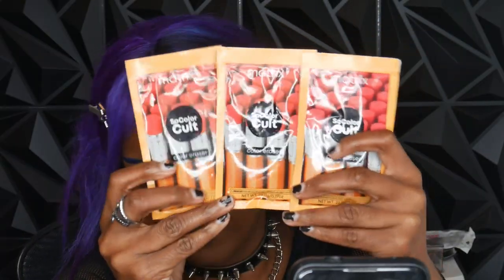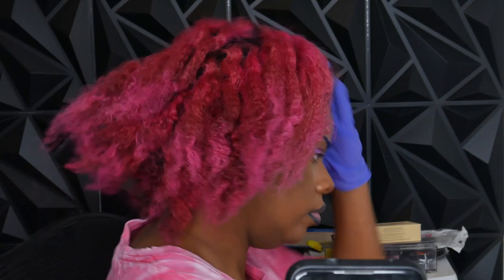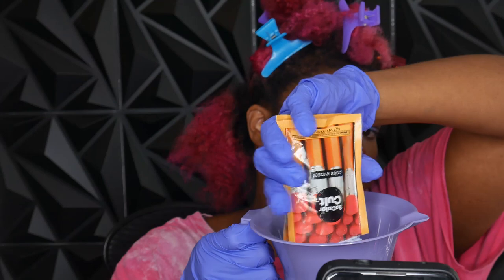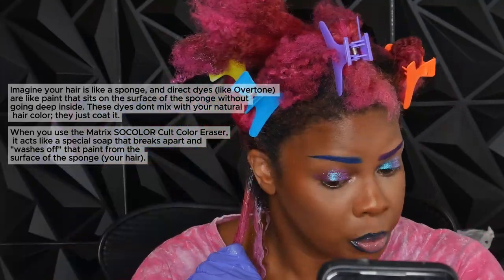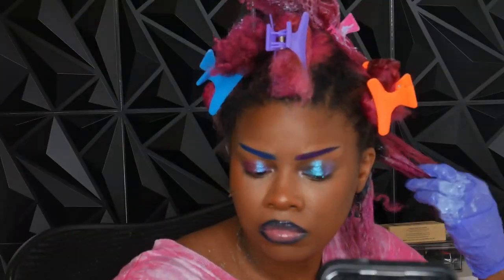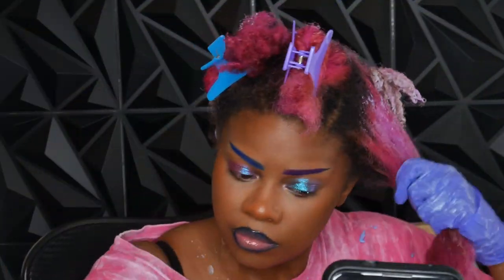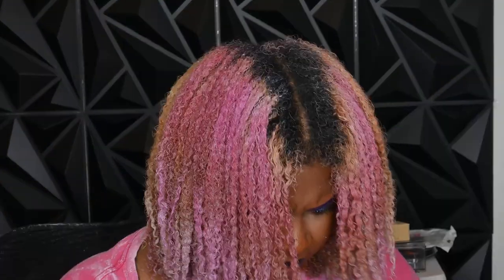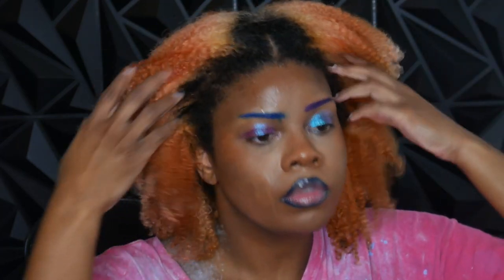How to Remove Hair Dye FAST! no bleach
Add Me! :)